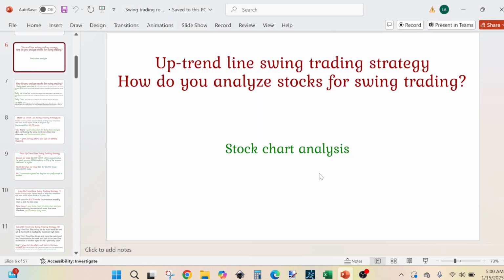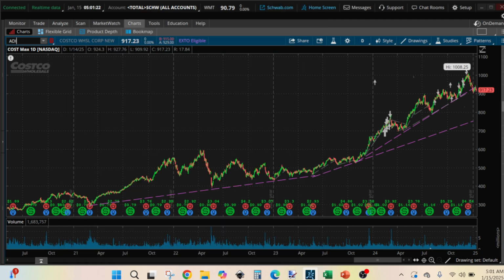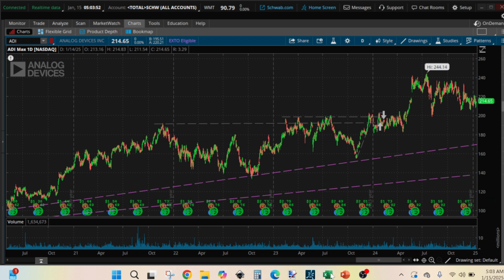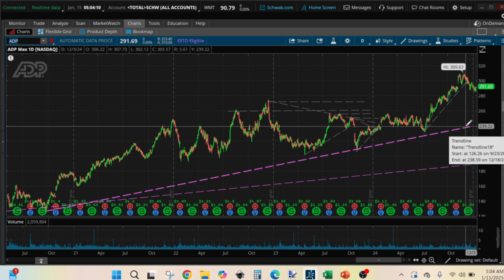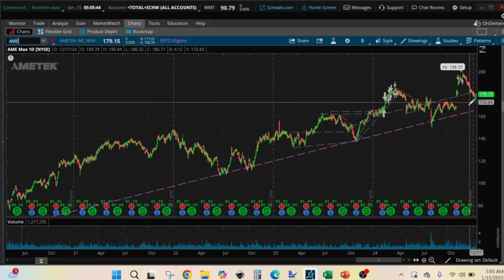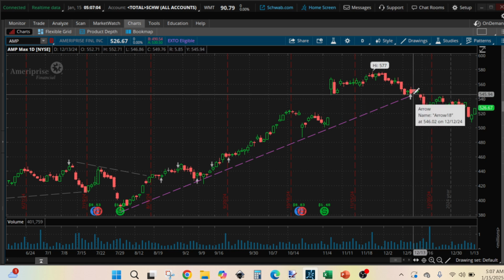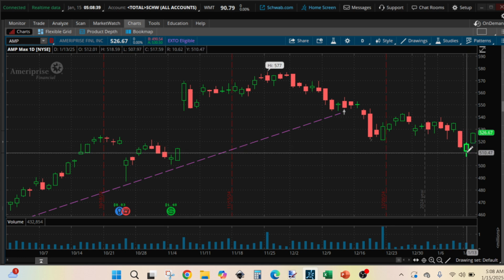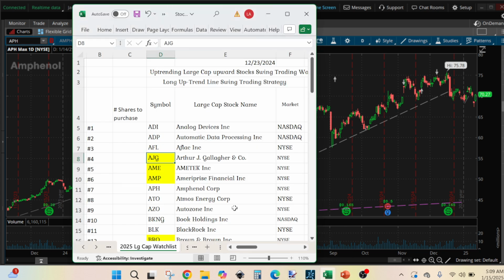1-Up trend line swing trading strategy-How to analyze stocks for swing trading 1-15-25 v19